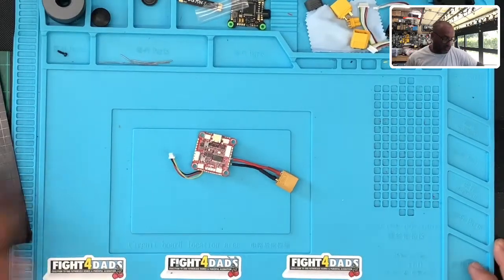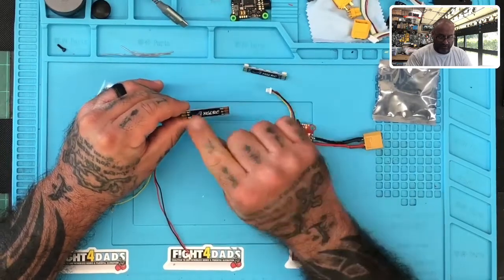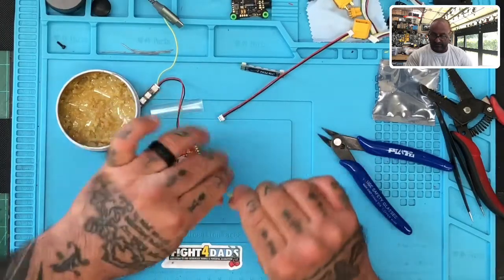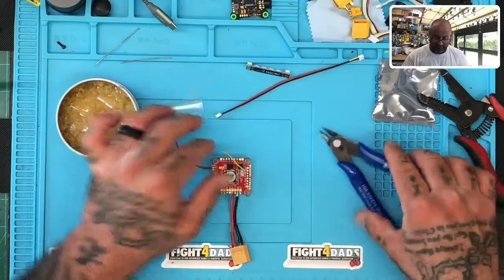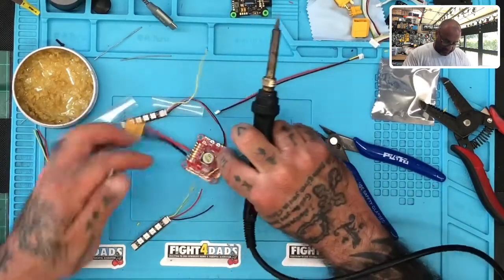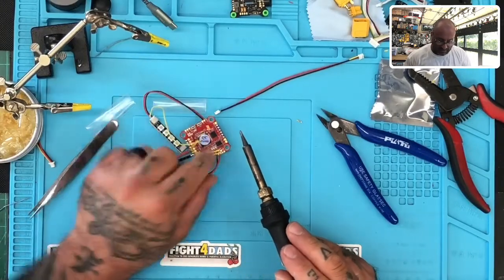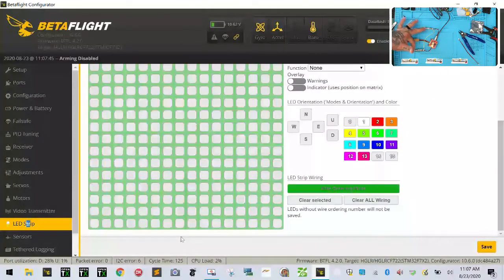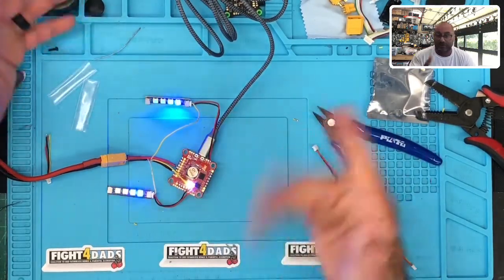HGLRC F722 LED Programming "Work Around" Betaflight from Cyclone FPV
This video addresses the "workaround" to getting your LED's to work via the BetaFlight LED programming option. You cannot use the signal from the plug and program the LED's in BetaFlight. If you use the signal wire from the plug, you will only be able to use the LED button on the FC to program the LED's. I hate to call this a "workaround" since it is pretty much not a solution to the original question which was asking if you could keep the plugs and still program them. You can use the + - from the plug but you cannot use the signal. That must go directly to the LED pad on the FC as showing in the video.

Sincerely,

Tarek Maalouf
“RitalinFPV”
Work Mule
CycloneFPV.com